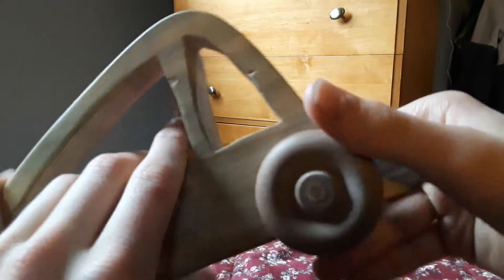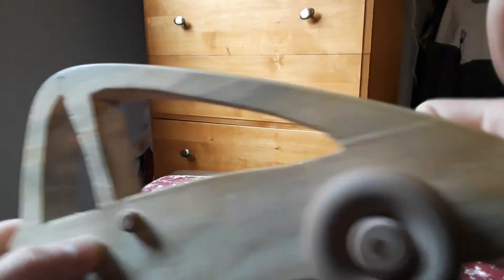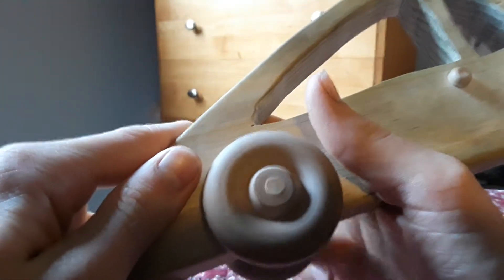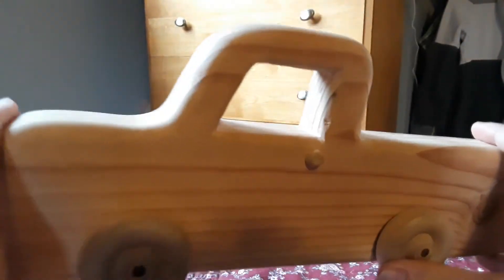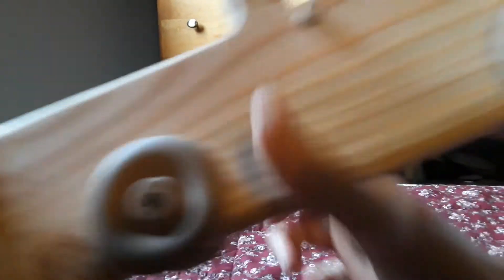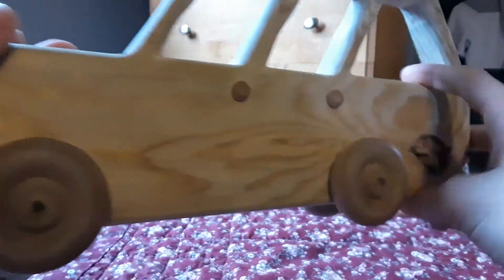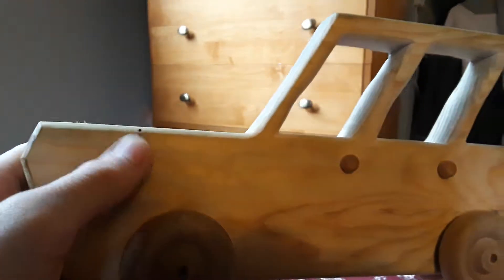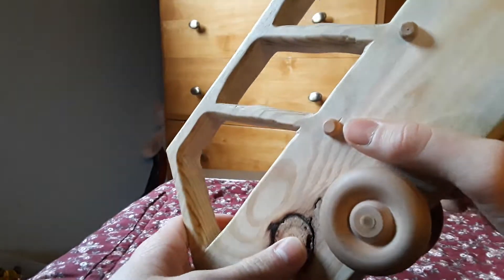Woodrollers Wooden Vehicles